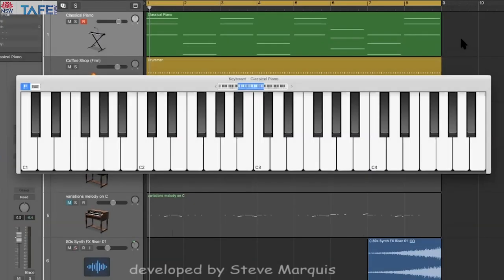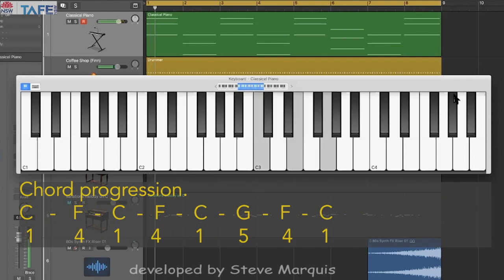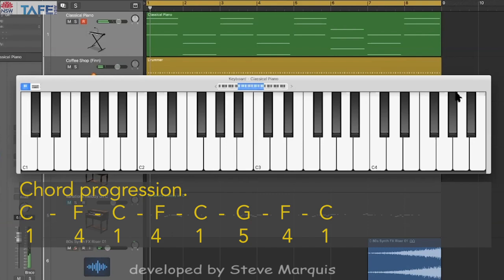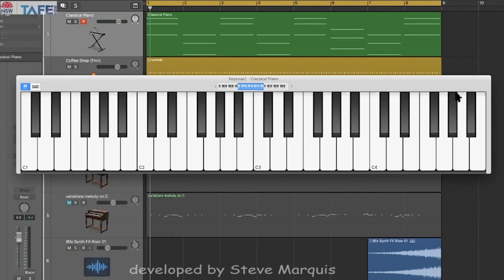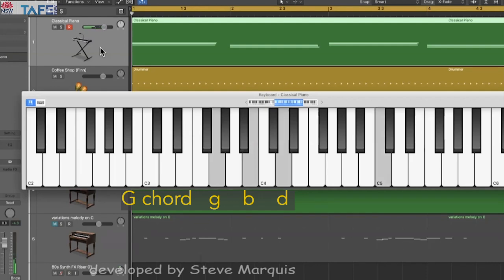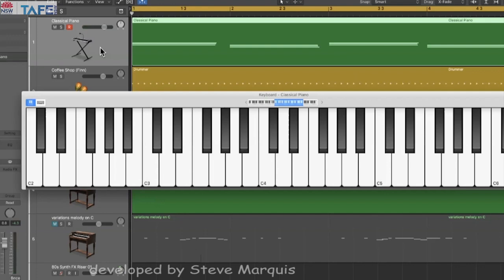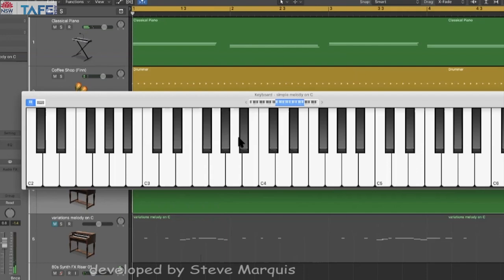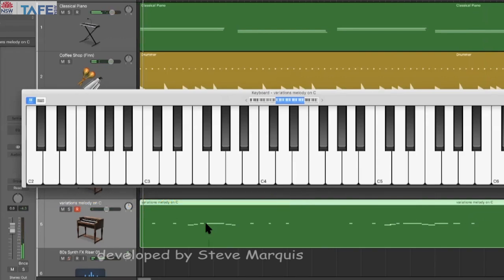Writing a melody from chords